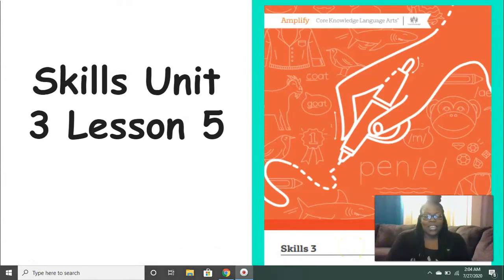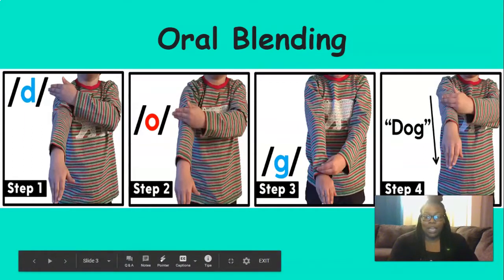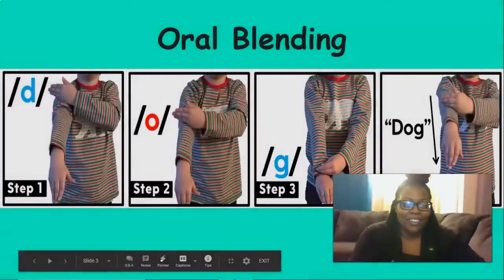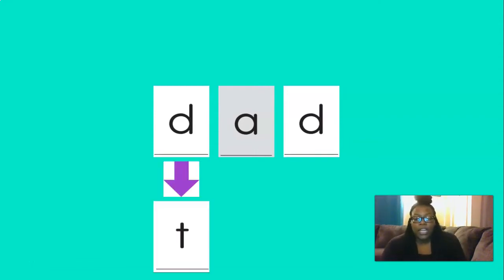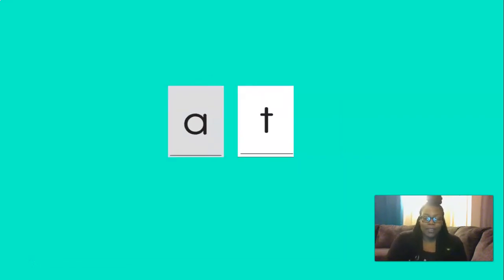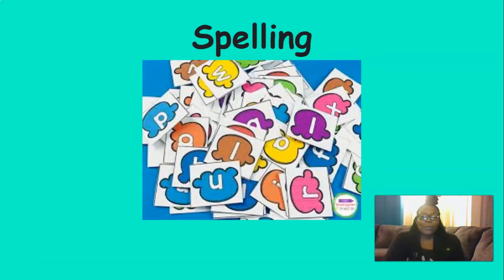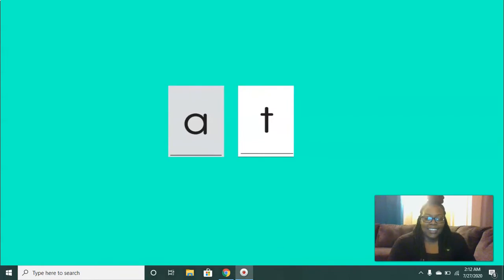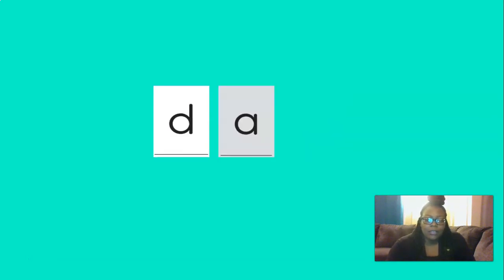Kindergarten CKLA Skills - Unit 3 Lesson 5 Basic Code: Review